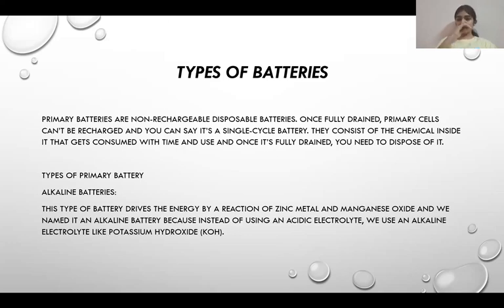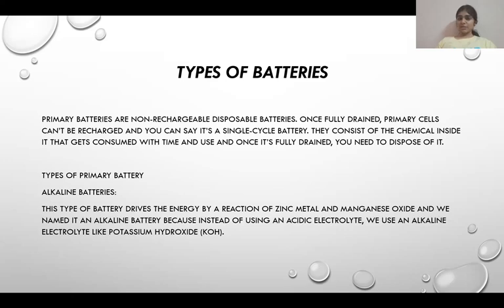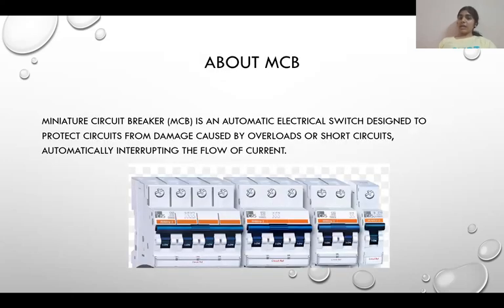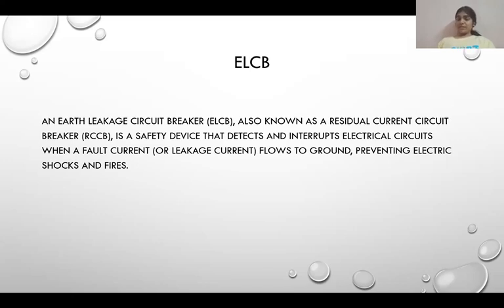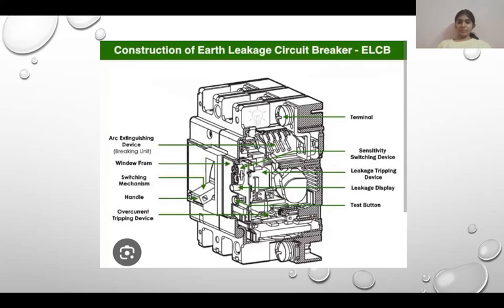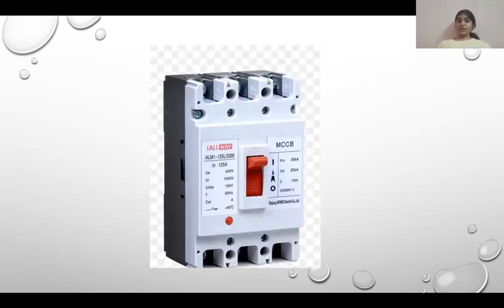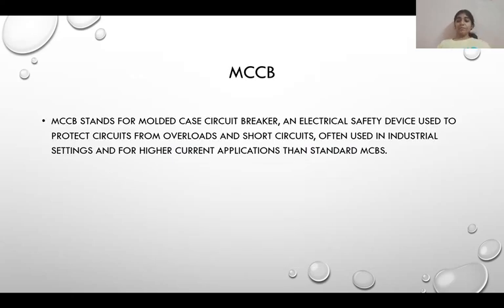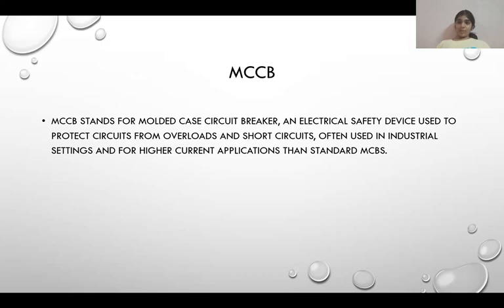basic electrical and electronics engineering